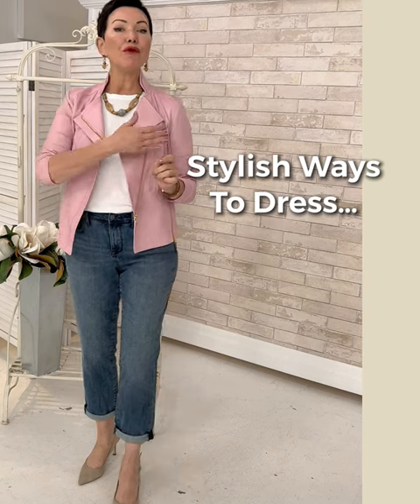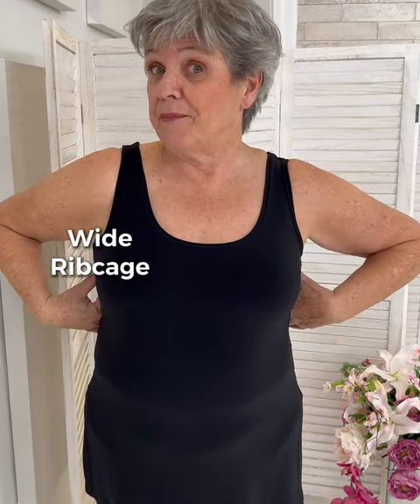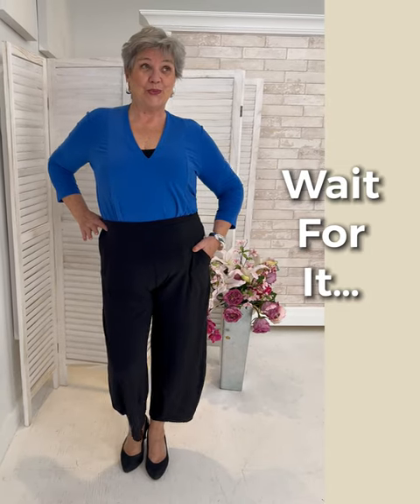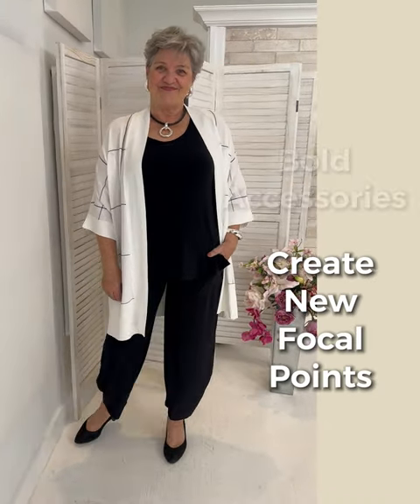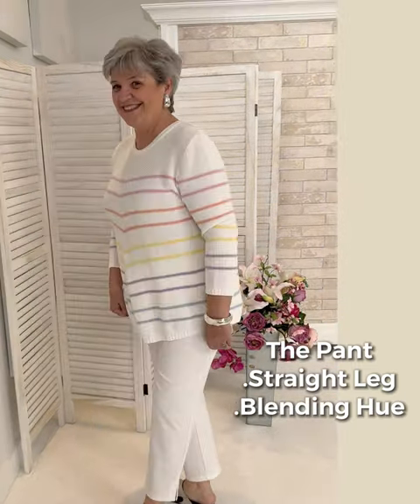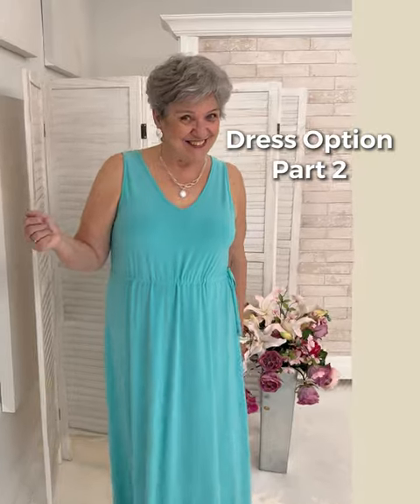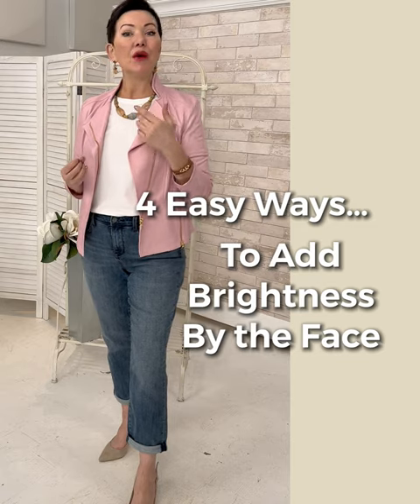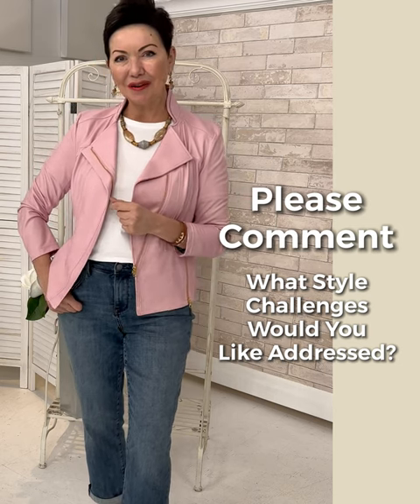Dress Your Body Shape - Episode 7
Dressing your body shape is all about balancing your proportions.  In this segment, Lynda identifies the parts of her silhouette that she finds challenging to dress.

Elaine and Lynda spotlight easy ways to balance your body shape with style elements such as texture, colour, design, layering and proportion plays.